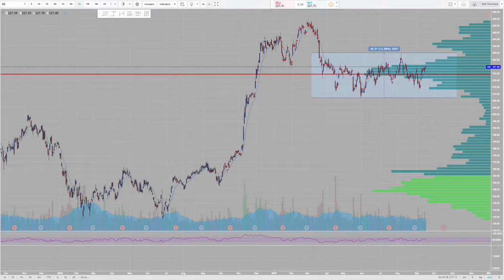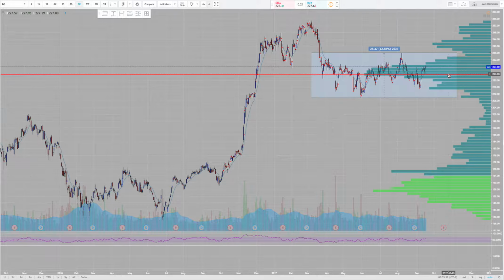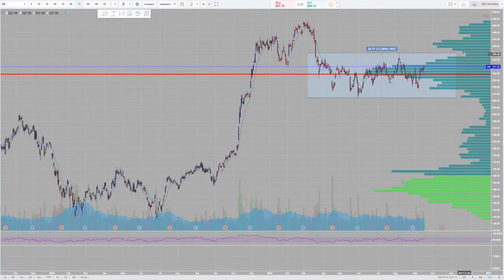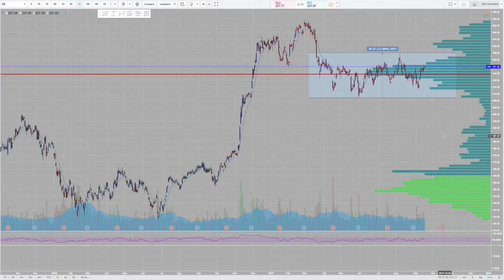Golden Slacks [FMT 9-20-17]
Less time trading...
... more time living
Just because you are on the go doesn't mean you can't be active in markets